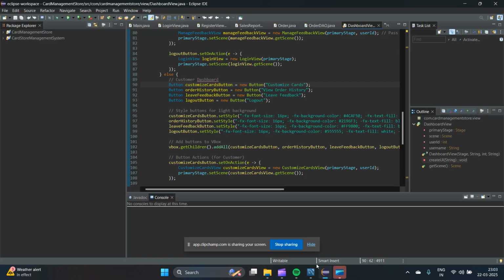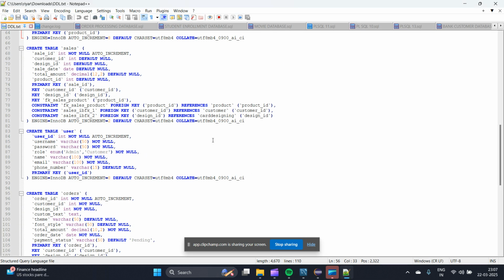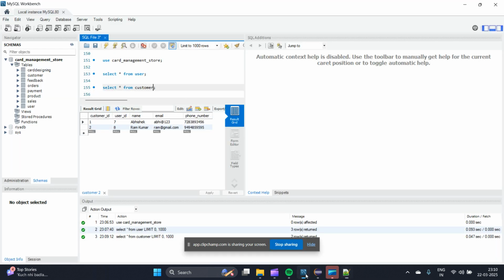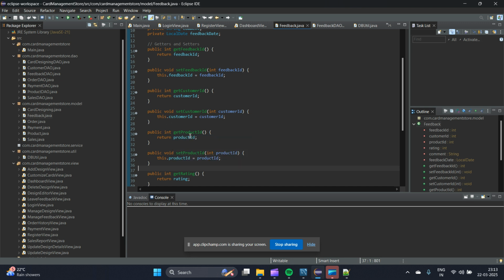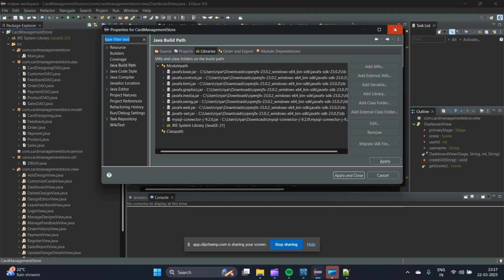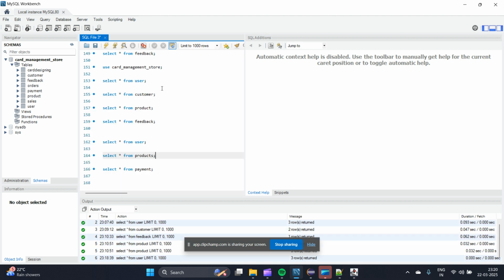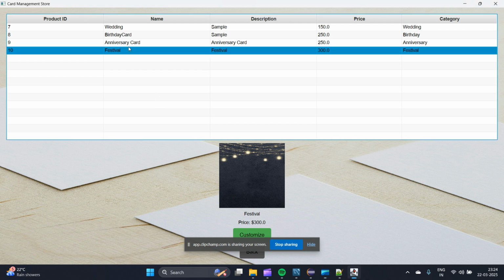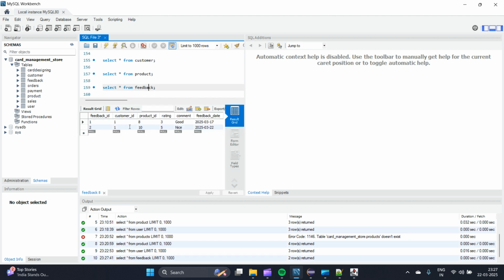Offline Card Management System : JavaFX Desktop Application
In this video, I walk through my Card Management Store System – a comprehensive offline solution built with Java, JavaFX, and MySQL.

This isn't just a demo; it's a complete system with:
Dual User Roles: Admin dashboard and Customer customization portal.
Full CRUD Operations: Manage card templates, sales, and customer feedback.
Customization Engine: Users can select templates, add text, change themes/colors/fonts, and preview.
Local Database Integration: All data is managed efficiently in a local MySQL database.
Thorough Testing: Includes unit, integration, and system testing results.

Tech Stack:

Frontend: JavaFX
Backend: Core Java
Database: MySQL (Local)
IDE: Eclipse
Principles: OOP, MVC, Database Connectivity